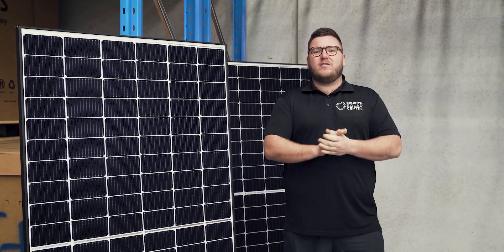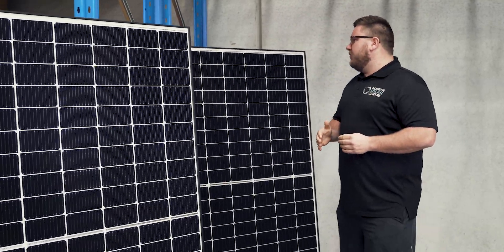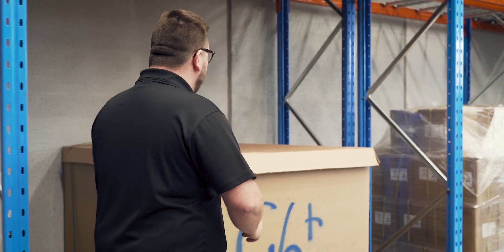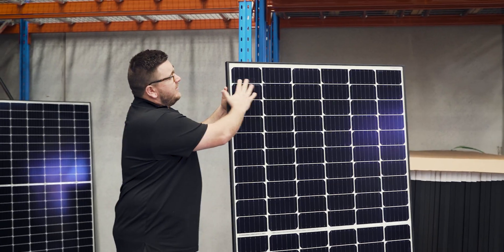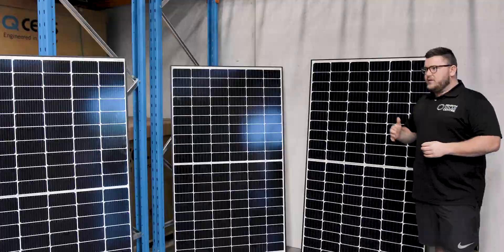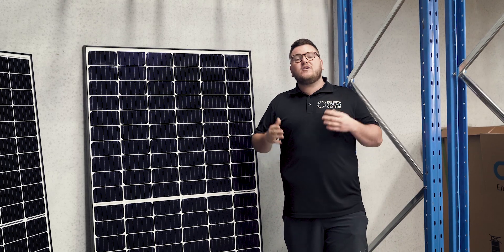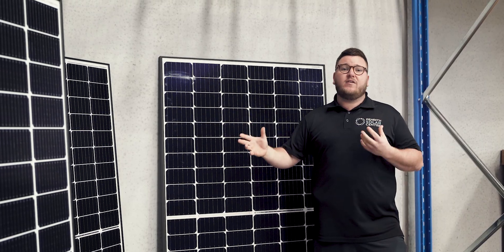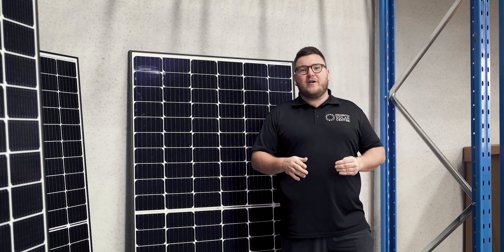Unboxing the BRAND NEW Q Cells G6+ Panels!!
World first unboxing of the BRAND NEW G6+ panels by Q Cells, aren't they beautiful! 😍

Jake talks you through everything you need to know about these new 350W panels!

You can find out more about the panels we use